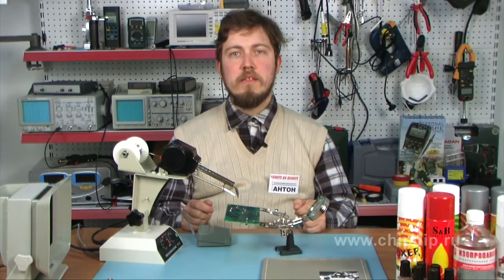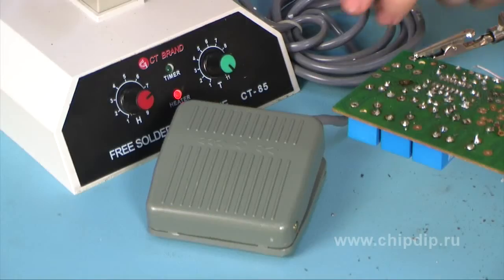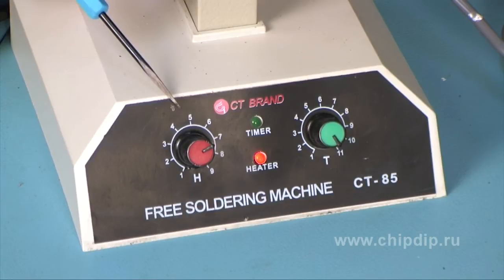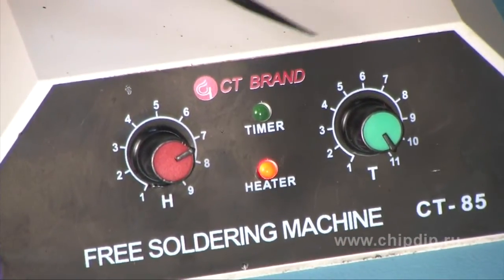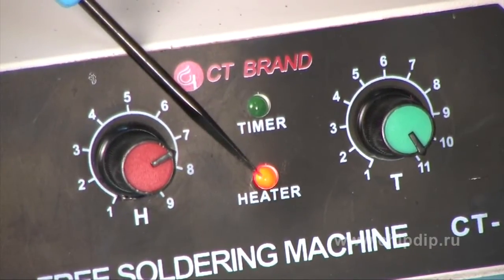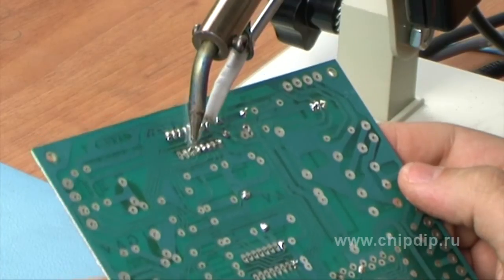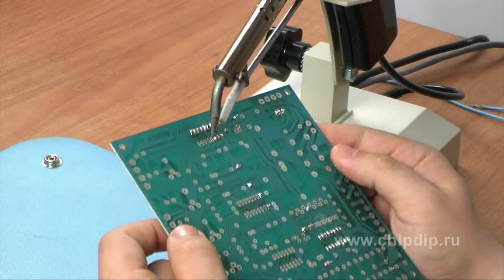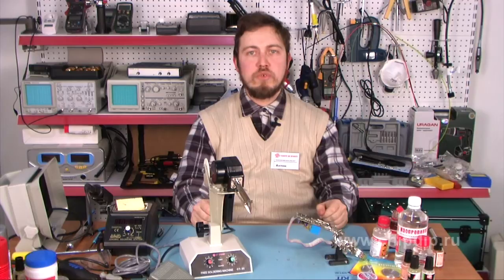Semi-automatic soldering station ST-85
The Semi-automatic soldering station CT-85 is used for the mounting of equipment at the industrial lines in order to increase the productivity of these operations and it allows to carry out 10-20 soldering operations during 10-20 sec.